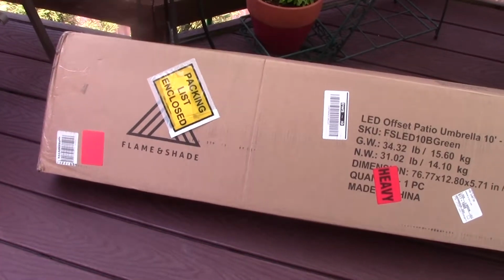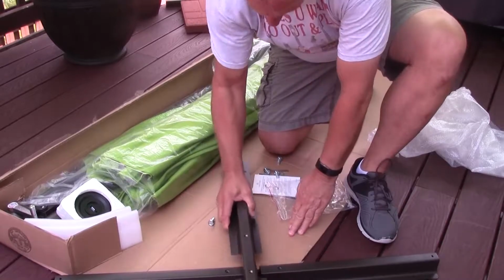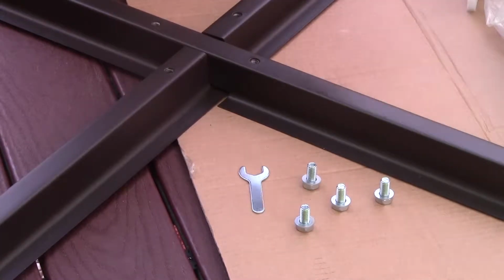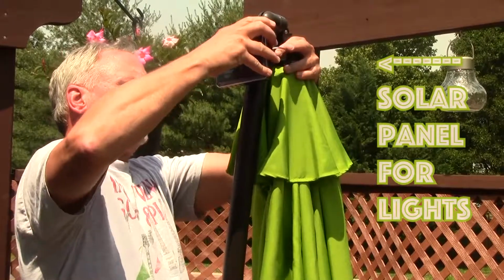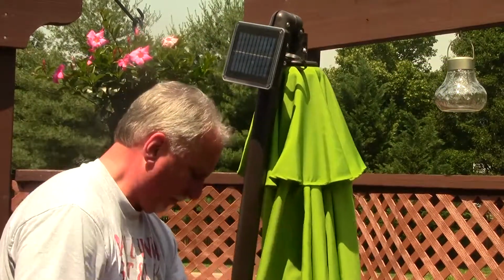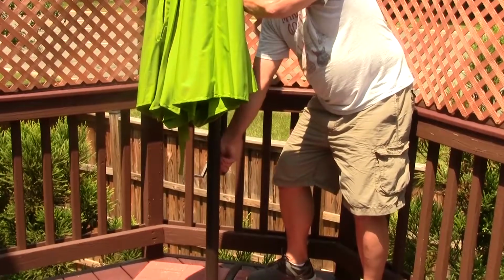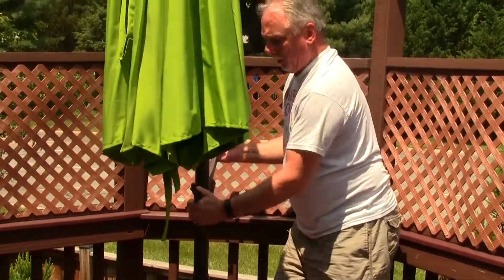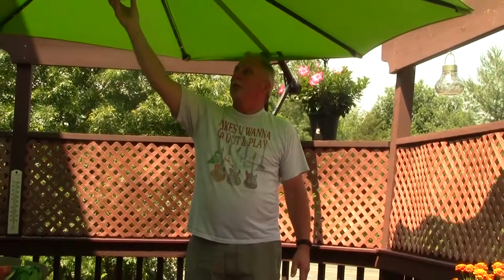Process Film Edit - June 25th 2018